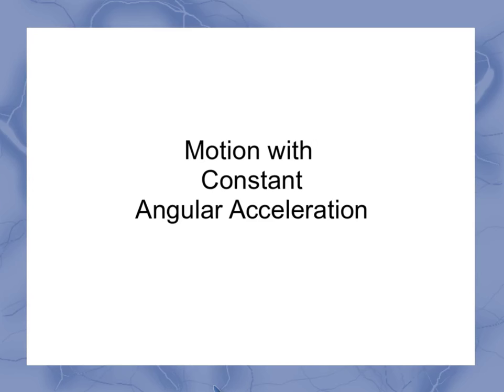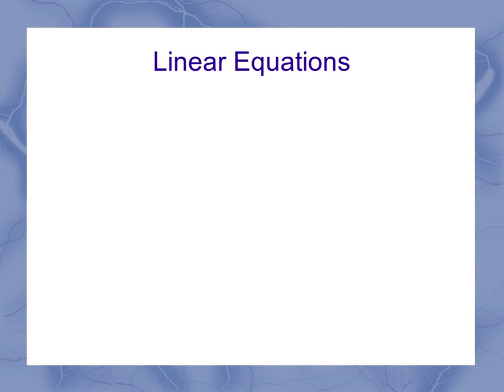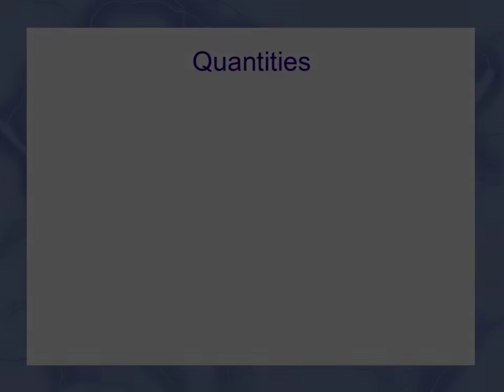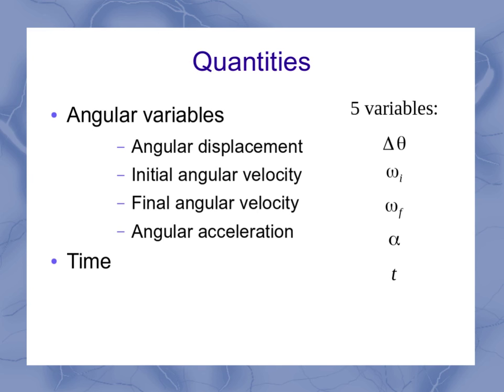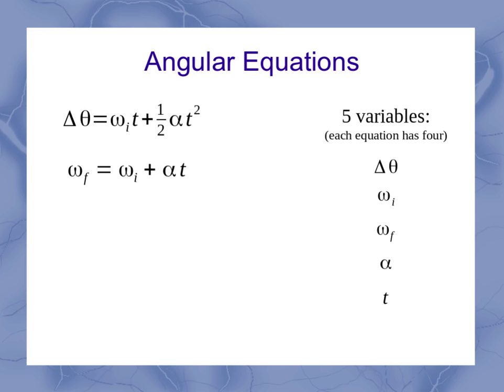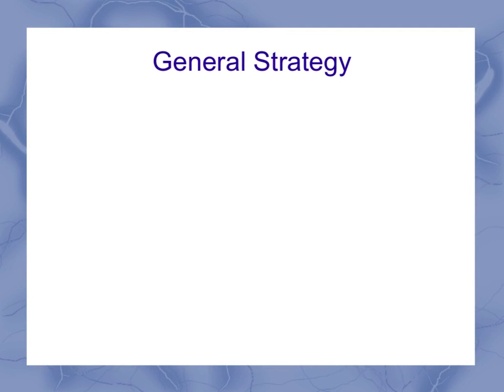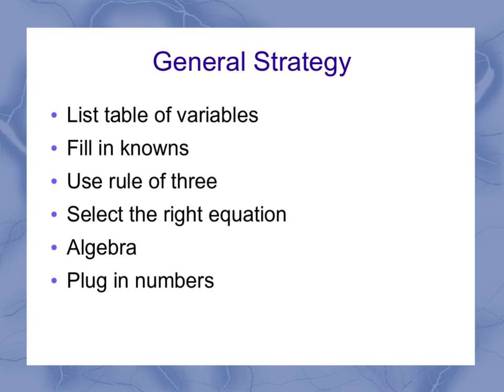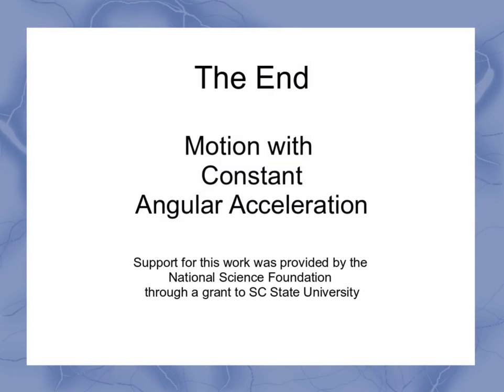Constant Angular Acceleration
This video introduces the equations for motion with constant angular acceleration as an extension of what was studied in 1D motion with constant acceleration.